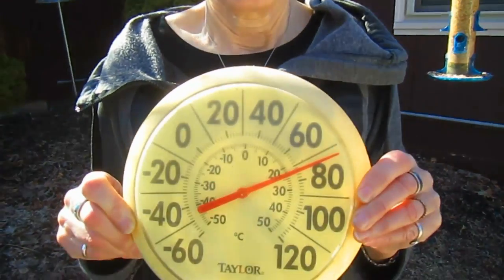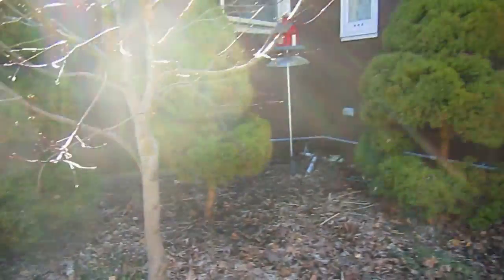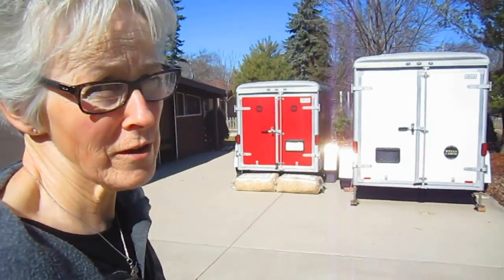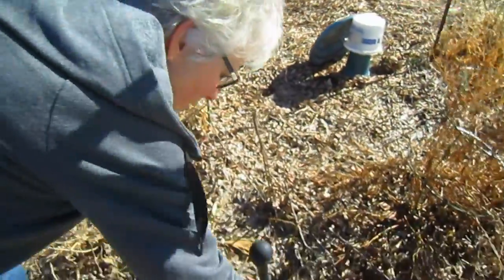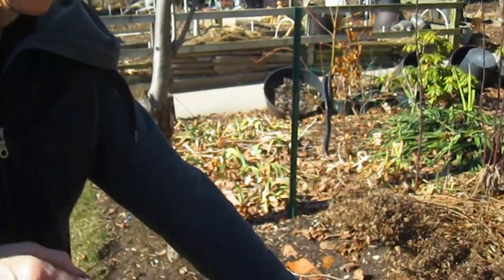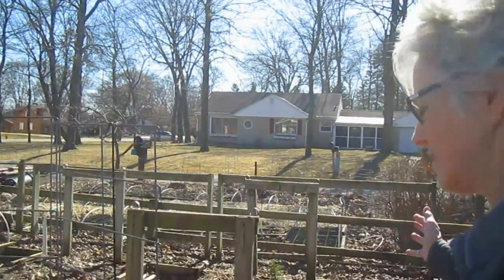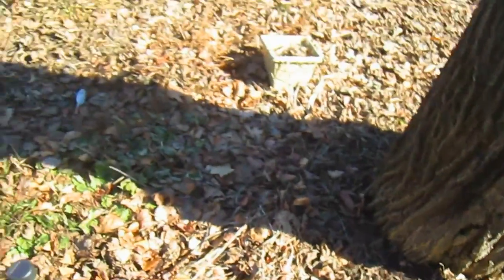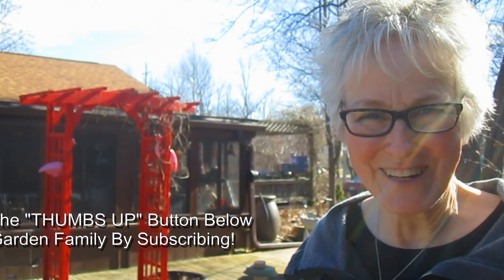70 Degrees Wisconsin In February - Wisconsin Garden Video Blog 750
- - - We surpassed an all-time record of 70 degrees Wisconsin in February.  Actually Milwaukee’s official reading was 71 degrees.  So we thought we take you on a quick garden tour and point out the plants that are already greening up and out.  Our sub-zero pansies began blossoming last week.  The daffodils, tree peonies, daisies, burro tails, coral bells, poppies, and lots of ground cover look like they know something we don’t.  This has been the most unusual winter ever with many records already broken and more in the forecast.  Rick doesn’t like to shovel that 4-letter word that starts with an “S” so he’s all smiles and couldn’t be happier.